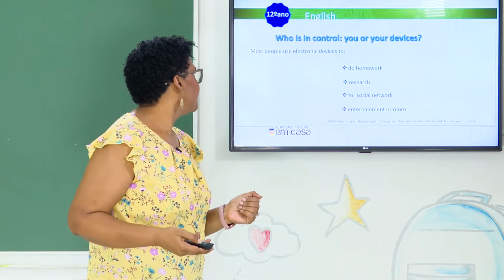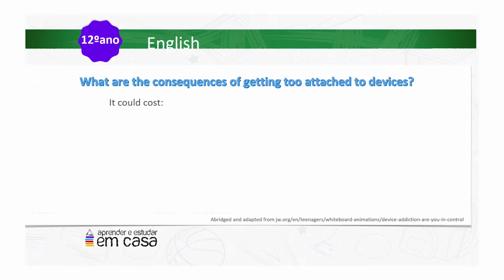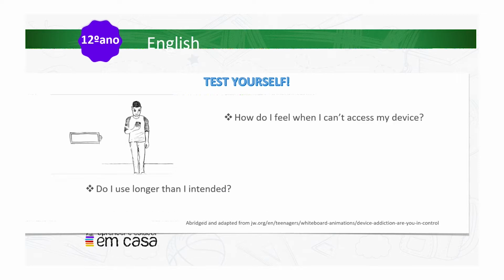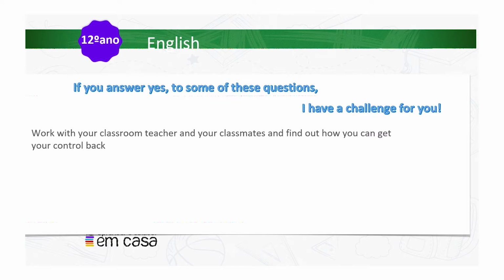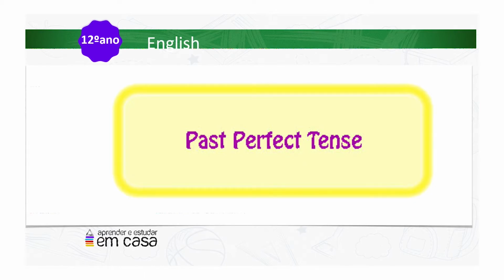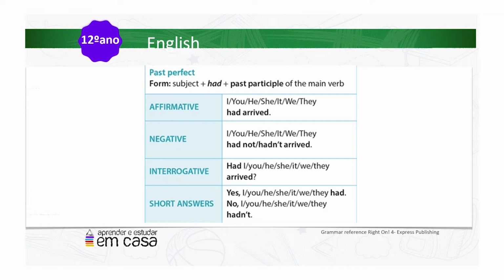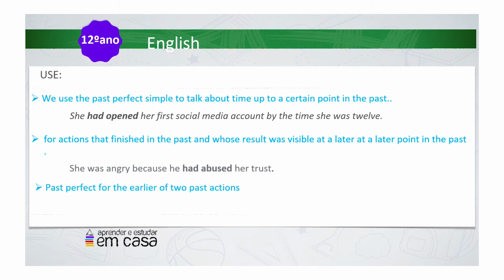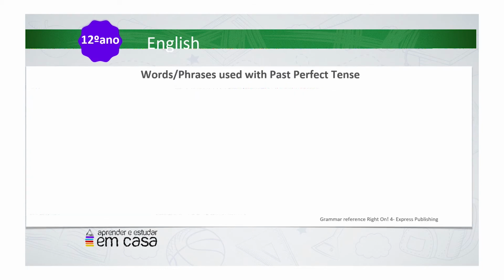Good uses of social devices